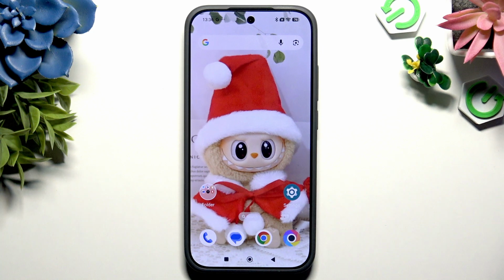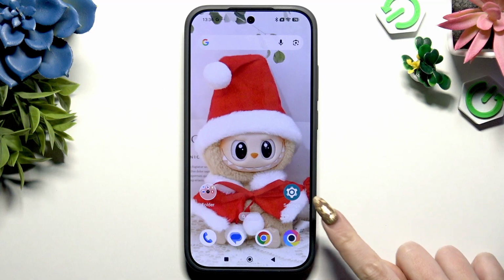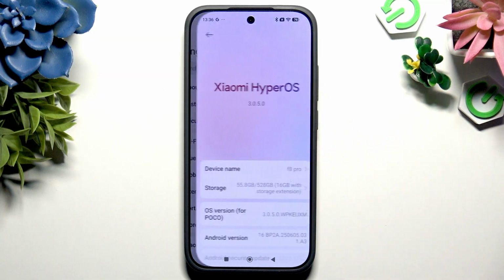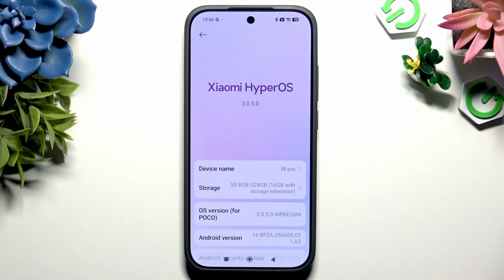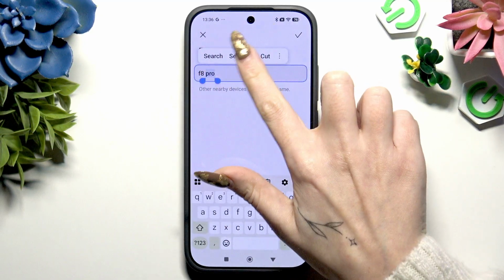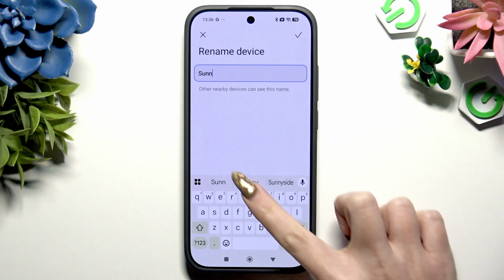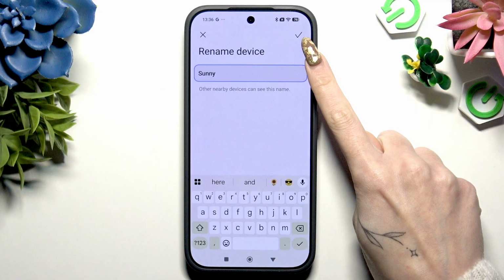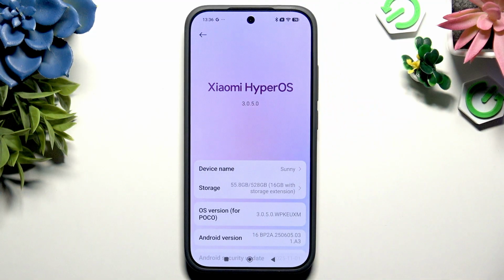POCO F8 Pro – How to Change Device Name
In this short video you’ll learn how to rename your POCO F8 Pro step-by-step. We show where to find the Device name setting (Settings → About phone), how to type a new name and save it with the check mark. This change updates the phone name seen by Bluetooth, Wi‑Fi device lists and network tools — perfect for personalization or when you have multiple devices.

How to change device name on POCO F8 Pro?
How to rename POCO F8 Pro Bluetooth and network name?
Where is the Device name setting on POCO F8 Pro?

0:00 Intro — what we will do
0:09 Open Settings and tap About phone
0:23 Tap Device name to edit
0:29 Type the new name (example: Sunny)
0:34 Tap the check mark to save
0:41 Confirm the POCO name has changed
0:47 Outro — like, comment and subscribe